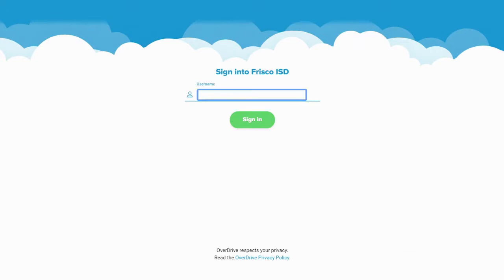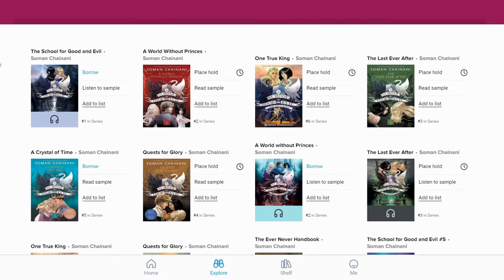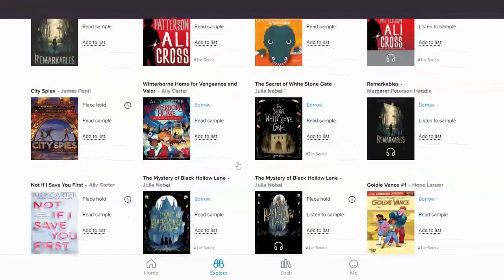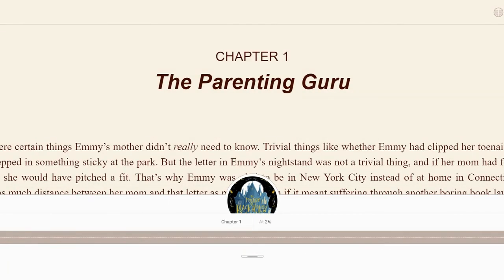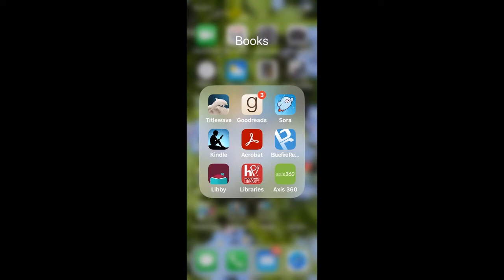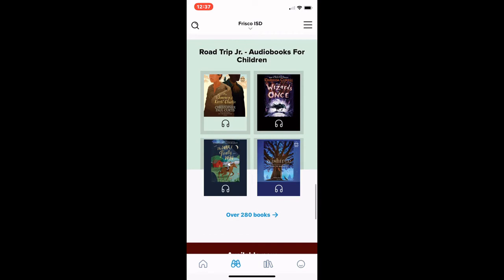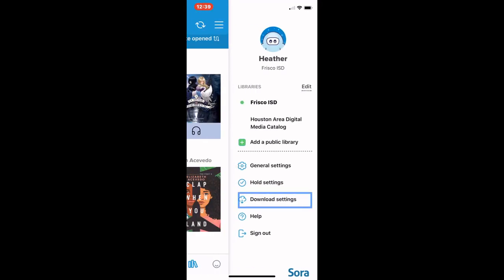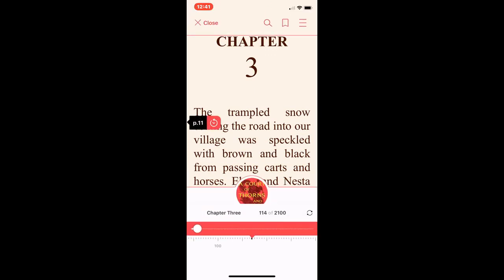7th and 8th Sora/Welcome Back